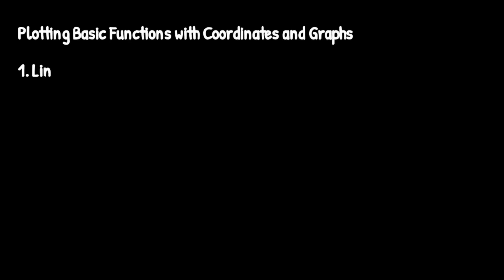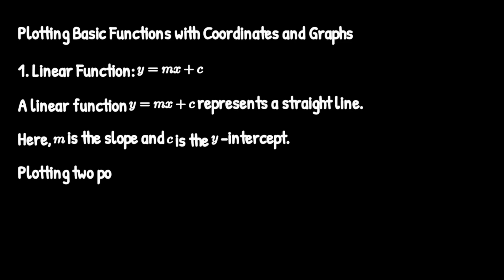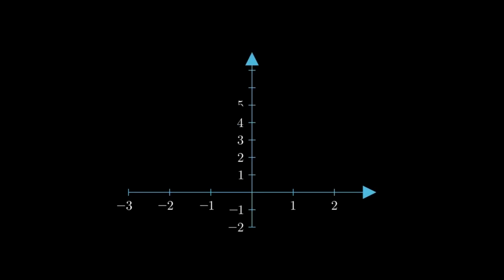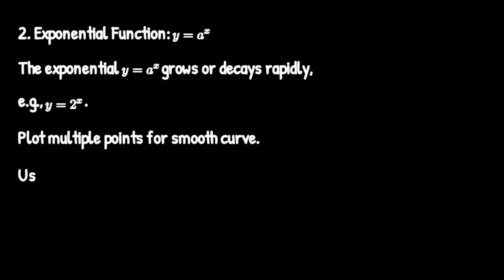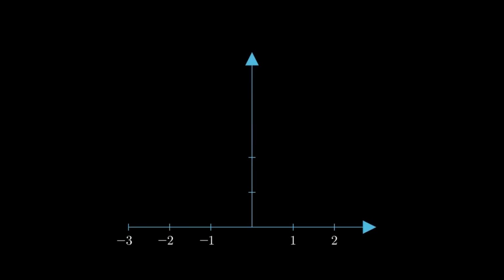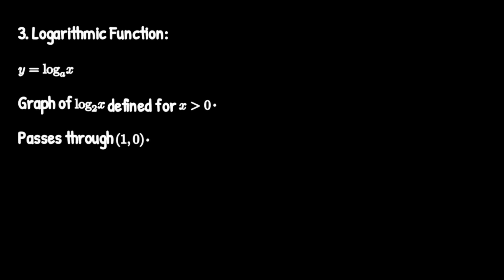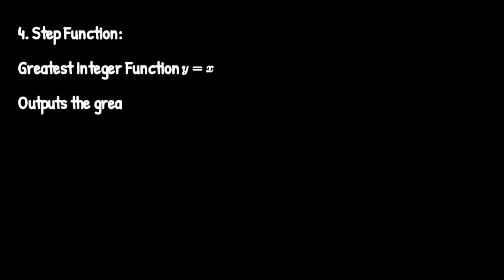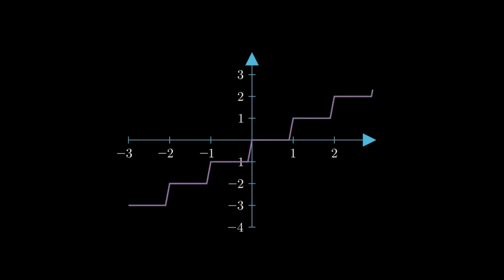Graph Hack! Linear, Exponential, Log & Step Functions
Graph Hack! Linear, Exponential, Log & Step Functions cbse ncert ncertmaths Are function graphs from Chapter 2 giving you trouble? You're in the right place. In this video from Maths Unlocked with R D Sharma, we break down the four most important graphs you NEED to know.

We use a simple coordinate plotting method to make these graphs easy to understand and remember. No more confusion, just clear, step-by-step instructions.

Timestamps:

0:00 - Introduction

0:15 - Linear Function (y = mx + c)

1:10 - Exponential Function (y = a^x)

2:25 - Logarithmic Function (y = log(x))

3:40 - Step Function (Greatest Integer Function)

This video is perfect for your Class 11, CBSE, and NCERT exam prep. If you want to master graphing functions, this is the definitive guide.